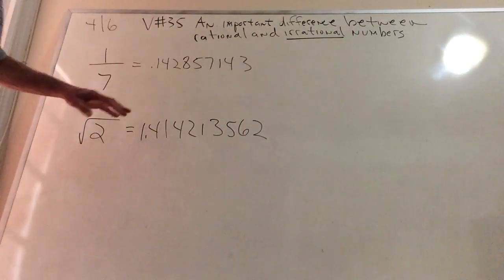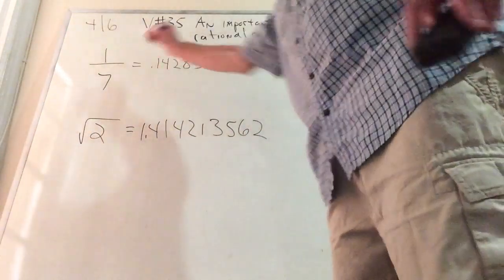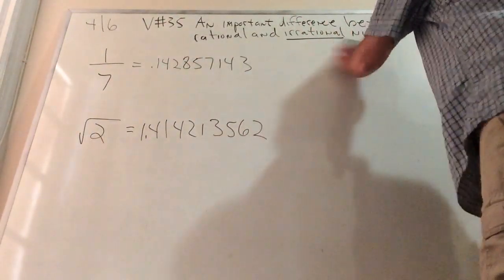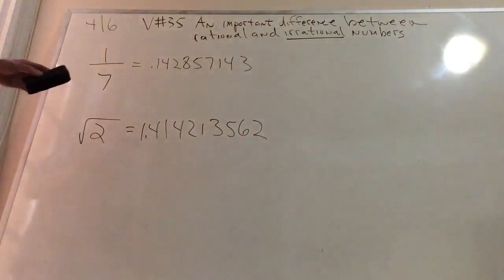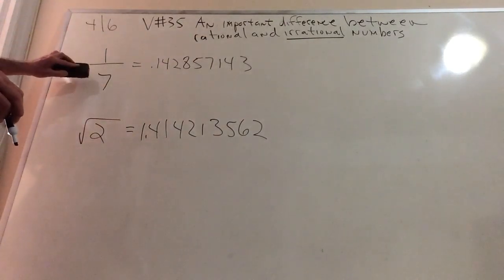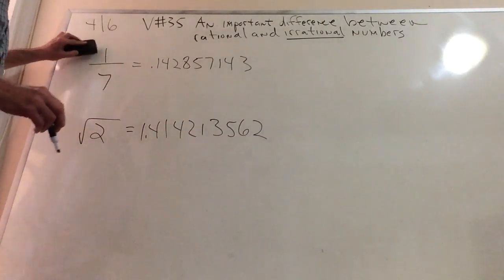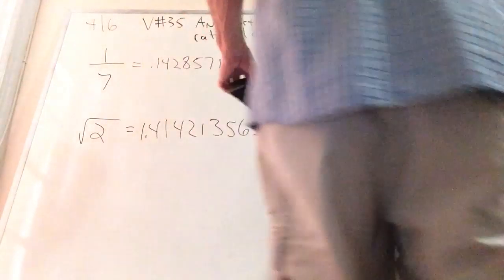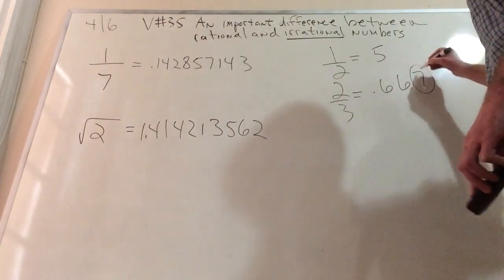Math class v35